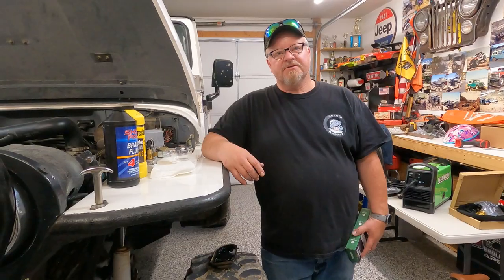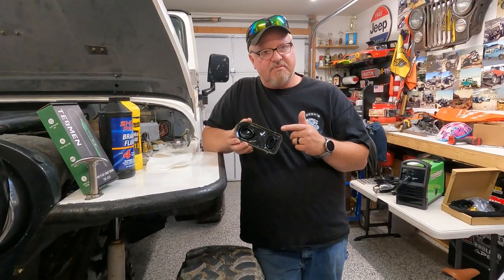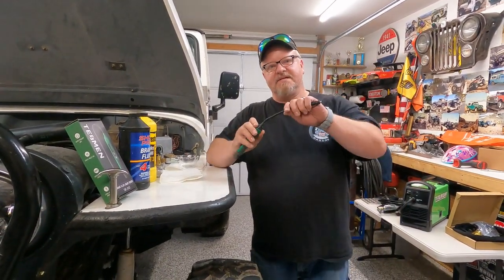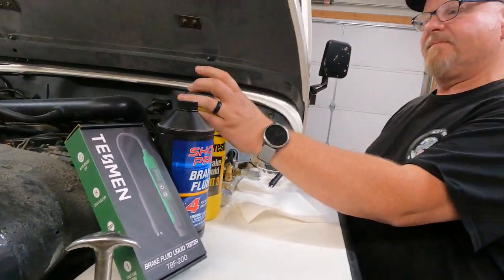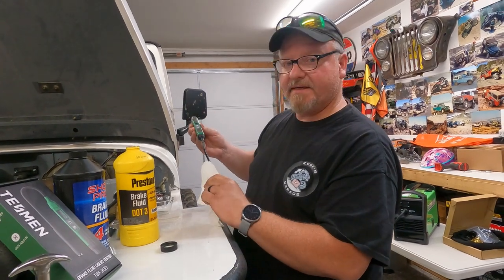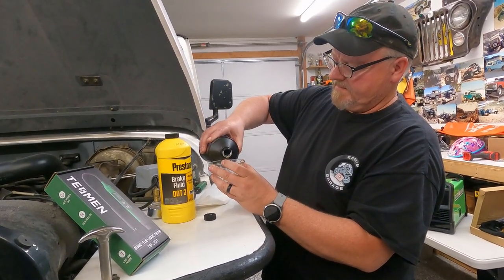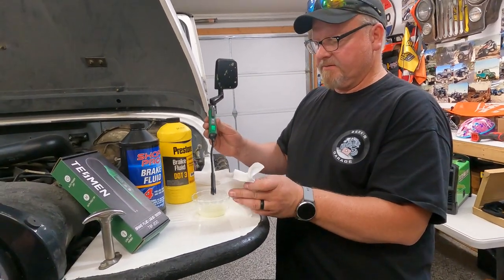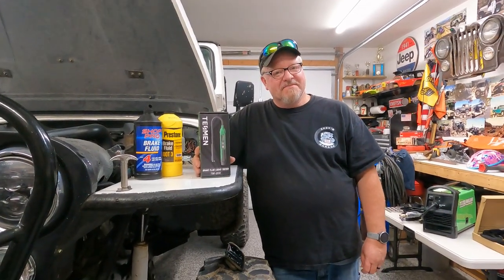Is your brake fluid bad??